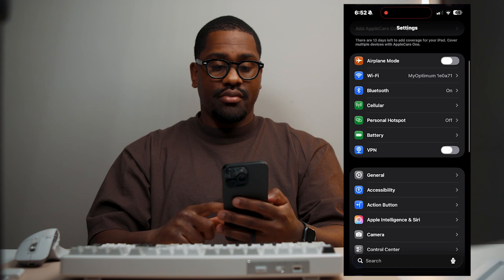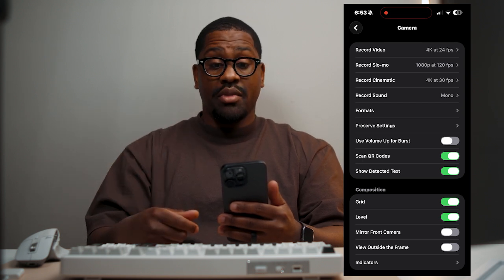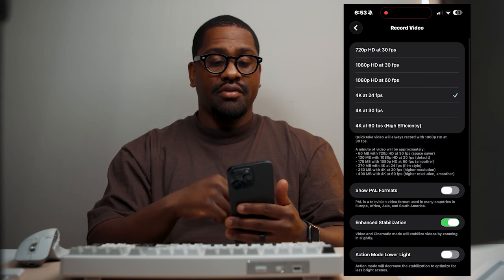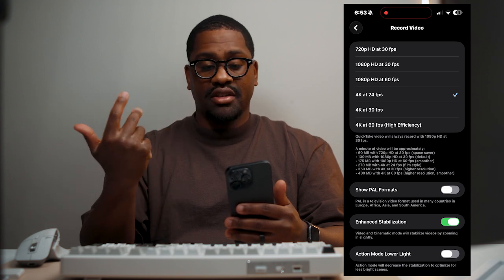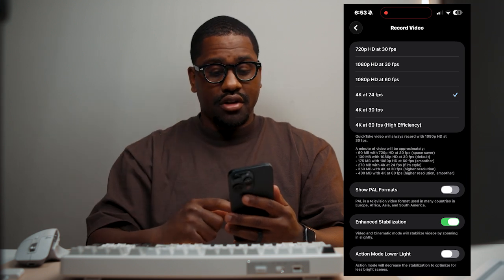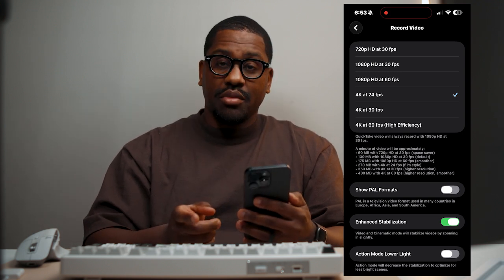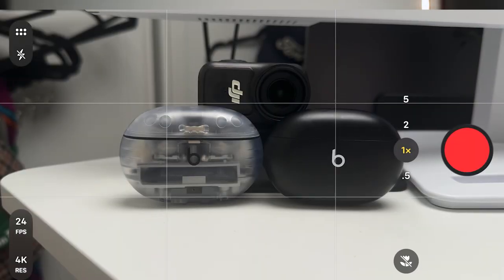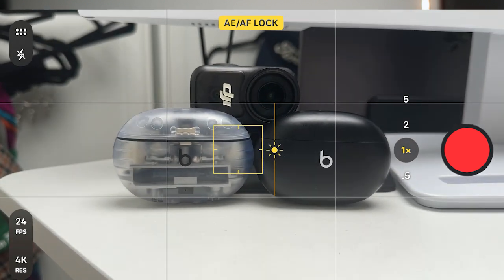iPhone Pro Camera Settings for Cinematic Look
Hey, I’m Martin Collins Jr. — photographer and creative

This channel is here to help you learn photography and videography from the ground up — whether you're building your personal brand, offering creative services, or just want to level up your visual storytelling.  You’ll find tutorials, camera settings, lighting breakdowns, behind-the-scenes from real shoots, and tips for solo creators building something from scratch.

My goal? To simplify the process and help you create clean, professional content without needing a big crew or budget.

Topics include:
- Photography tips for beginners
- How to shoot cinematic videos
- Camera settings & gear breakdowns
- Solo shoot workflows
- Studio lighting and setup hacks

Cameras
My Hybrid Camera
Starter Camera
My POV Camera
Cellphone for Content Creation

Lenses
Favorite Budget Lens
Second lens
Cinema lens
Kit lens

New videos weekly. Let’s create dope visuals and tell better stories.